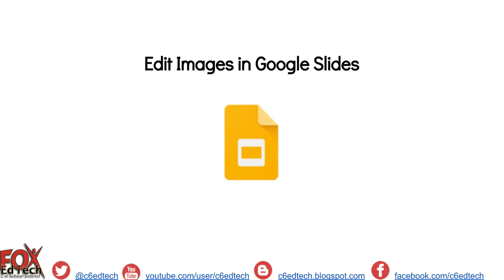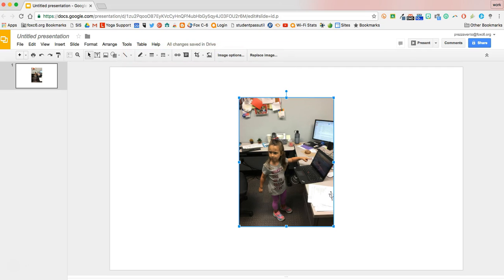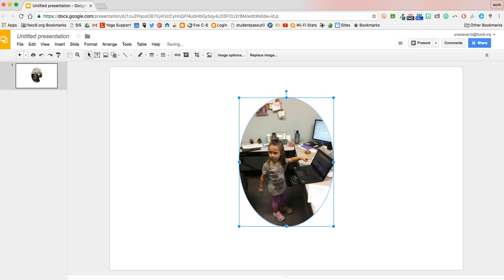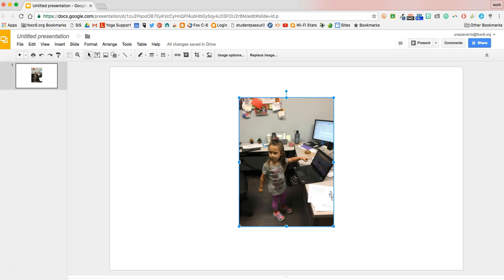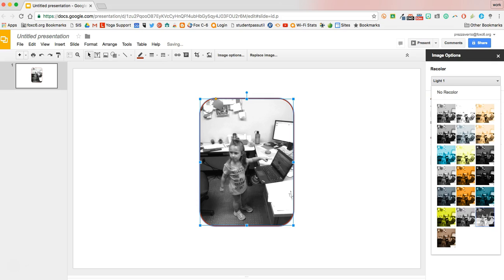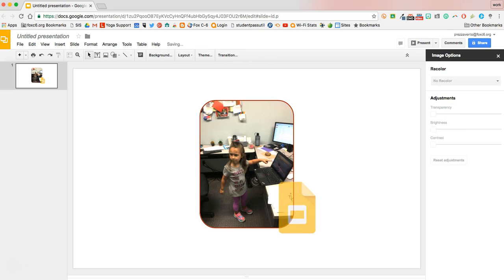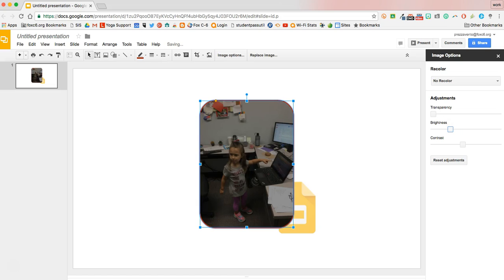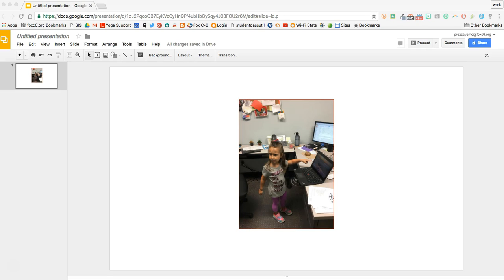Edit Images in Google Slides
This video will demonstrate how to use Google Slides to edit images for presentations.